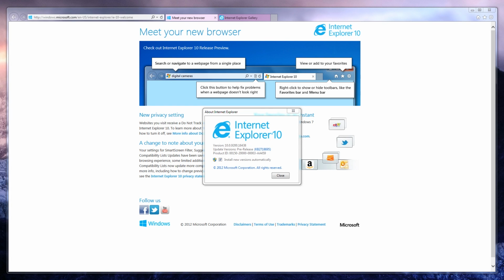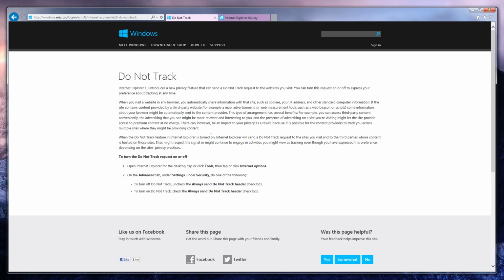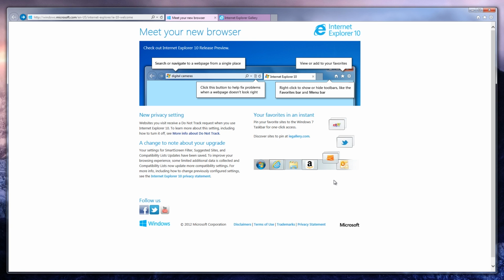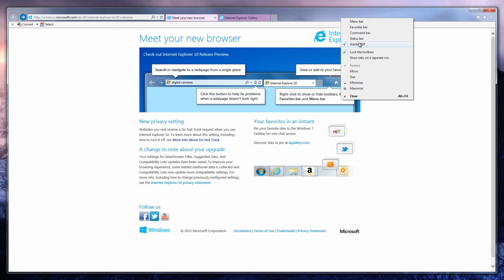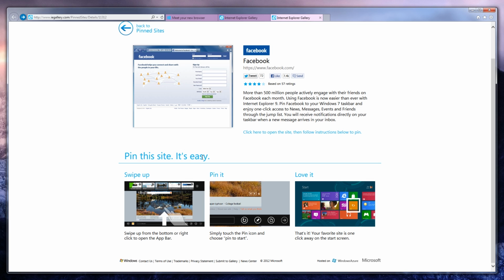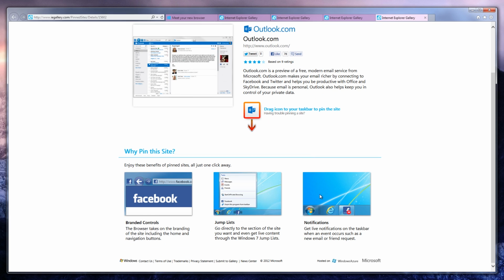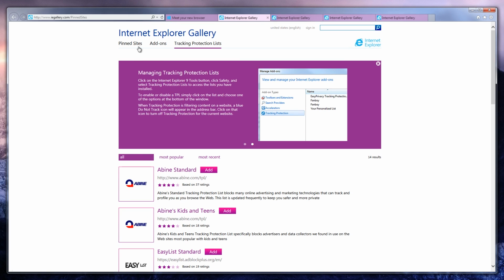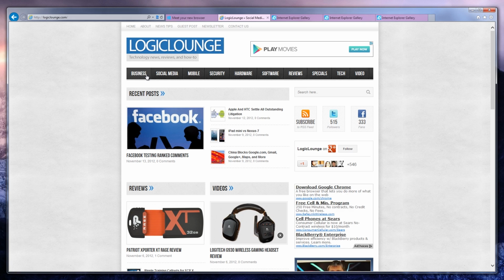Internet Explorer 10 on Windows 7 Preview Hands On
Internet Explorer still prooves to be a popular browsers on Windows. With the recent release of Windows 8, we saw Internet Explorer 10 released to the public, since then we haven't had Internet Explorer 10 on Windows 7 until now.